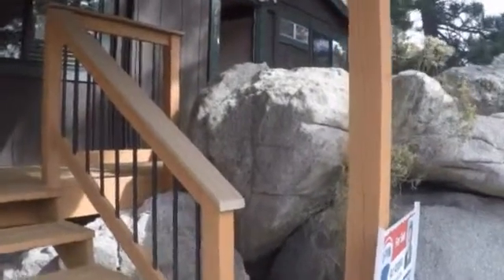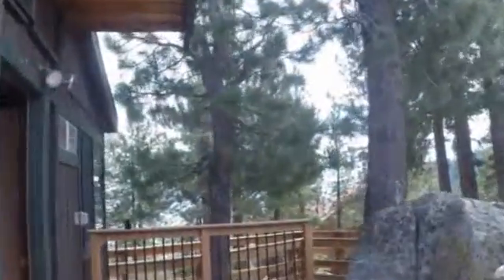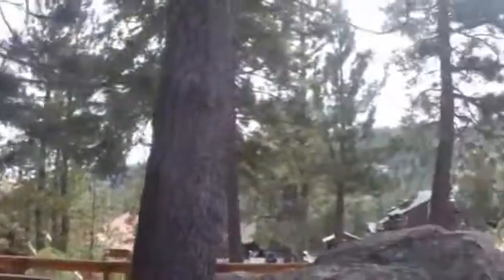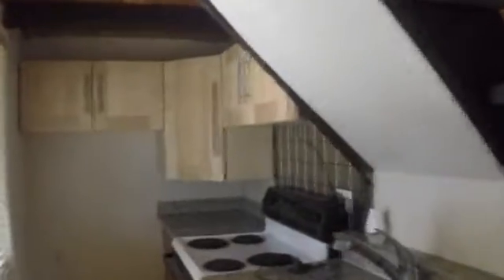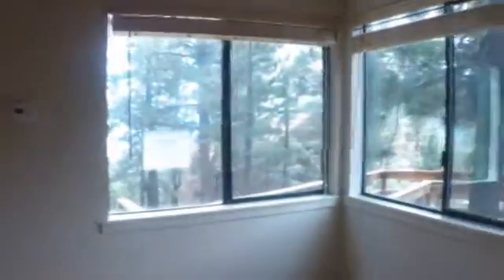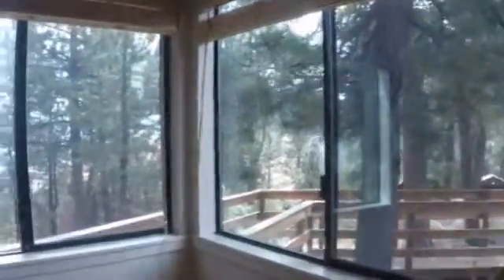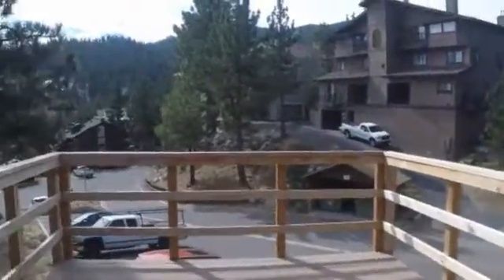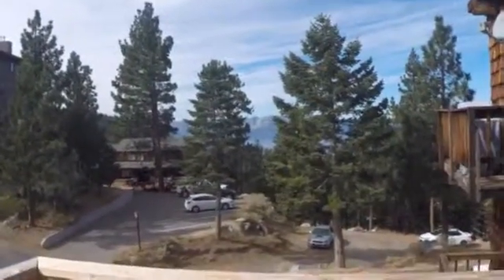tahoe prop orion